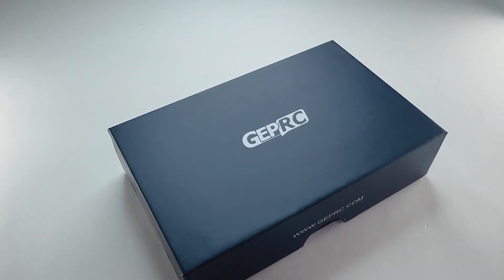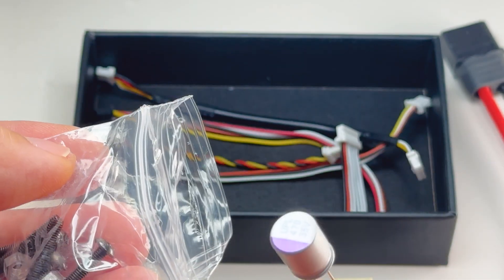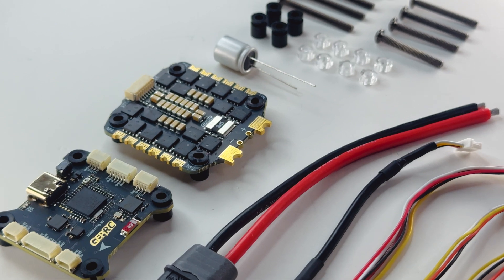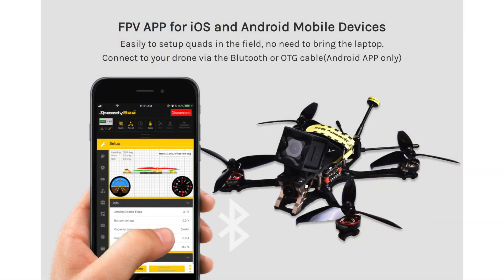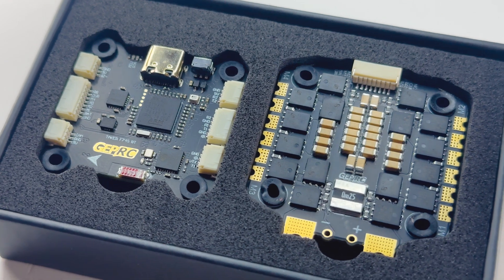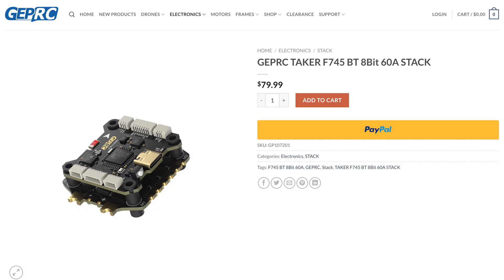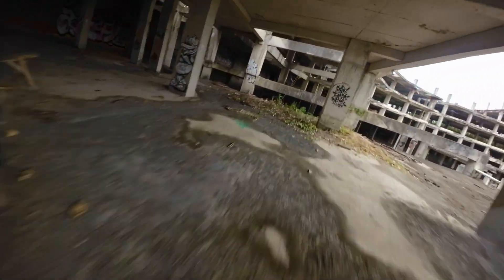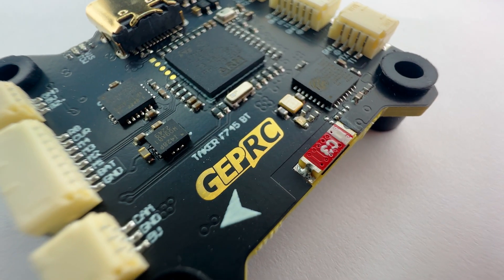FIRST LOOK! GEPRC TAKER F745 BT 8Bit 60A STACK FOR FPV DRONES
Special Thanks to @geprc for sending me this to review and also my sponsored ProtoFPV Pilot Mug @TeamFlySmartAdventures-r7f for the awesome flight footage!!! XD Follow Mugs Instagram!